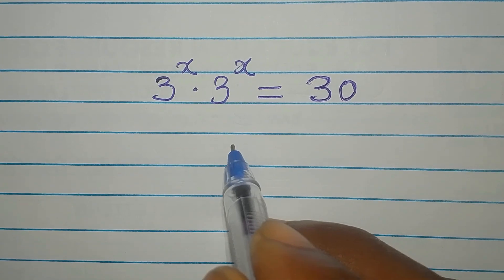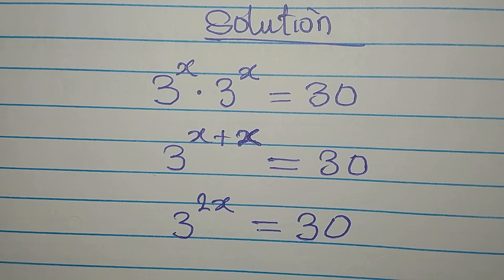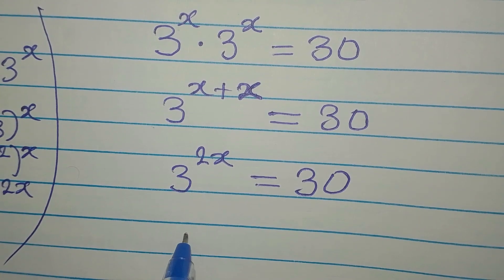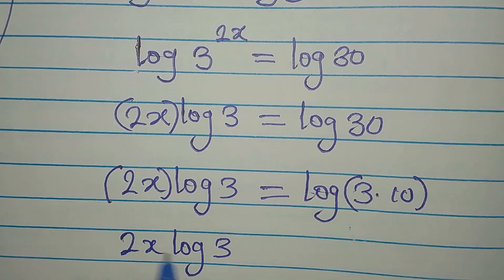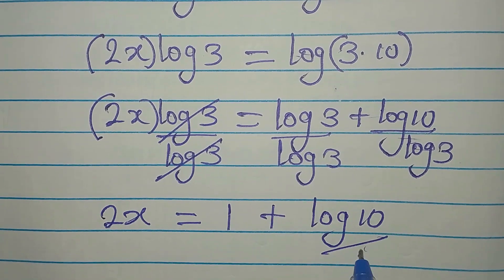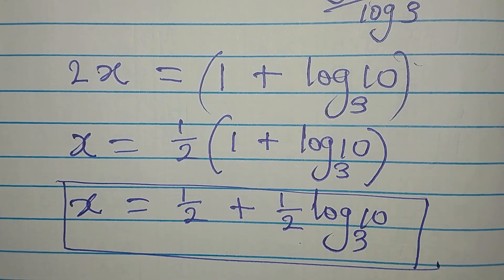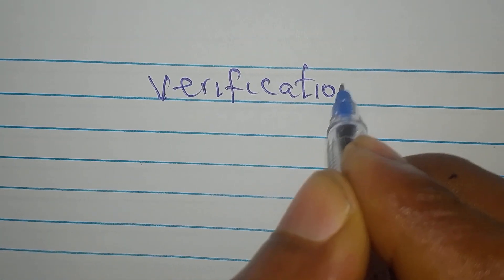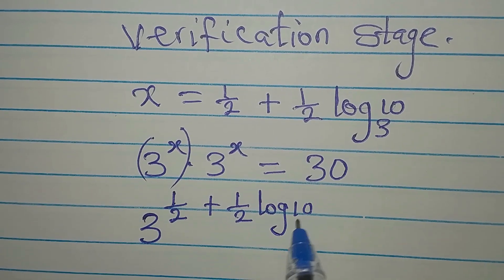Olympiad Mathematics | Fully solved for you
This is beautifully and carefully solved